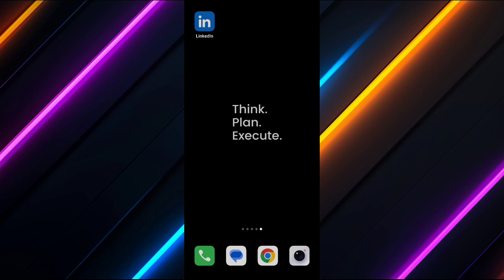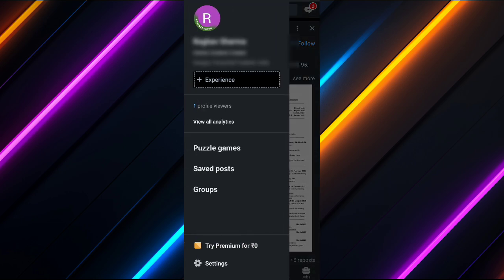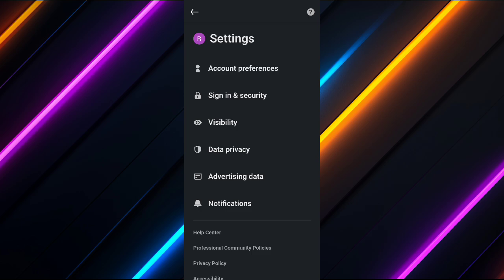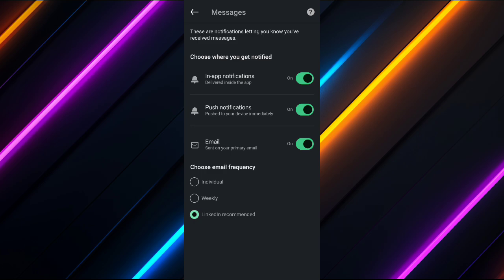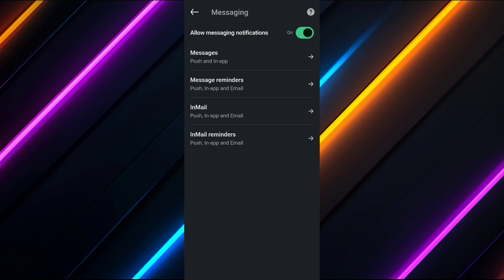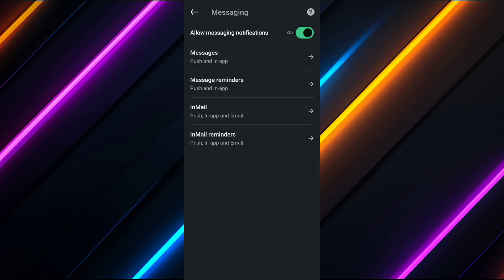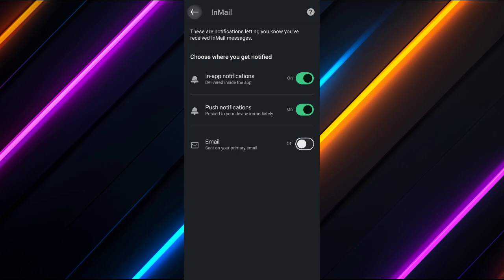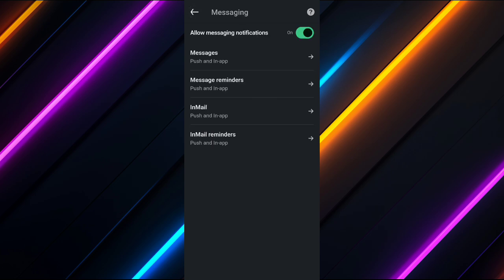How to turn off email notification on LinkedIn (2025)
In this video, I’ll show you how to turn off email notification on LinkedIn , so if you watch this step-by-step video completely, you will find out how to turn off email notification on LinkedIn in 2025 in minutes.